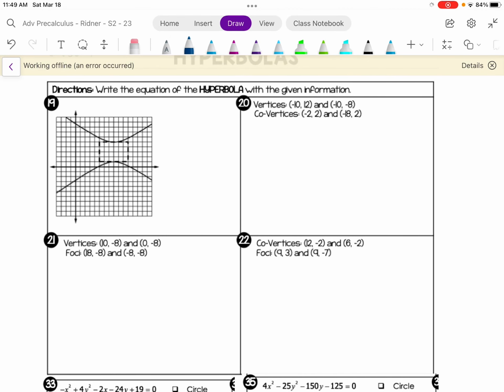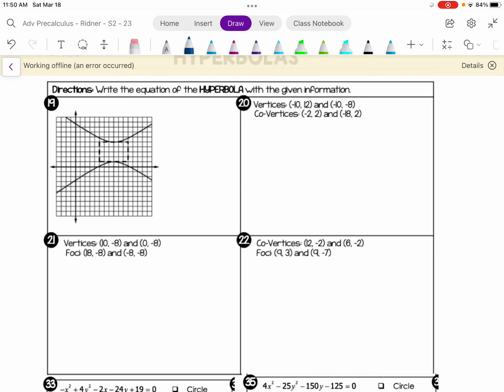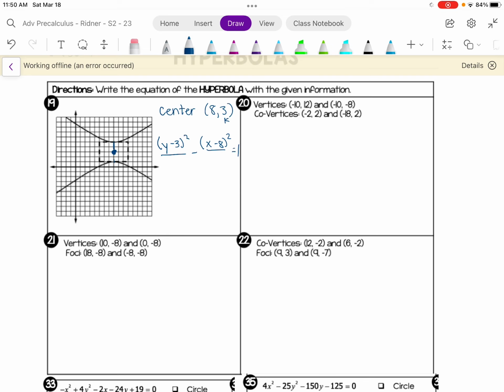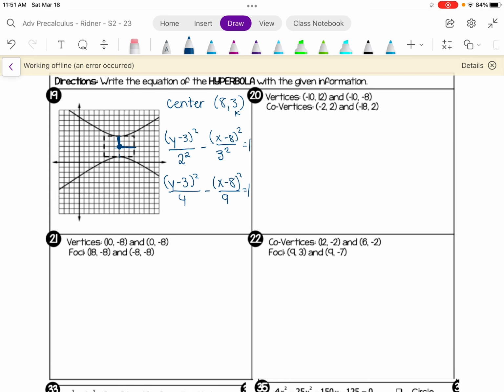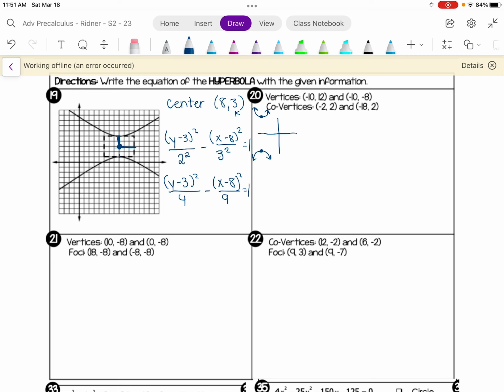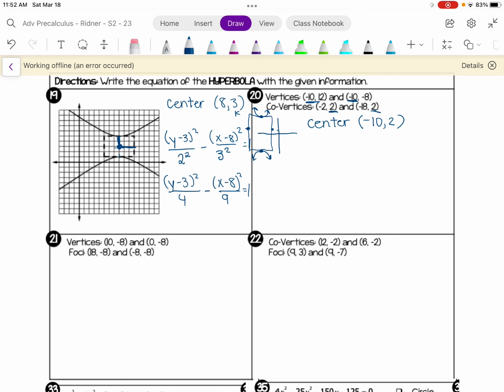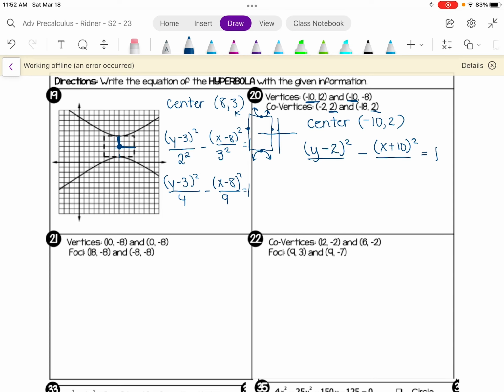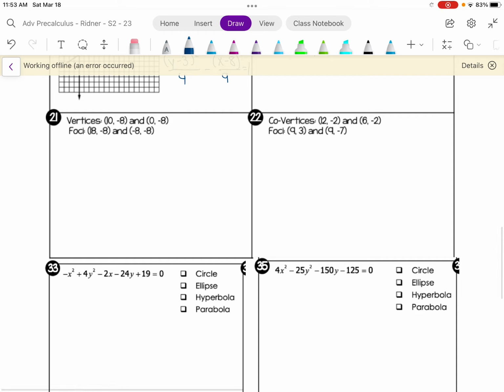Alg 2: L-5 Part 3